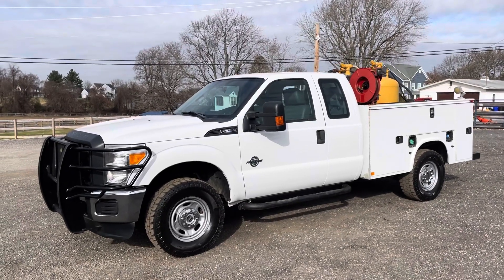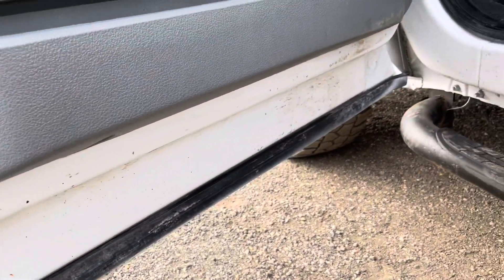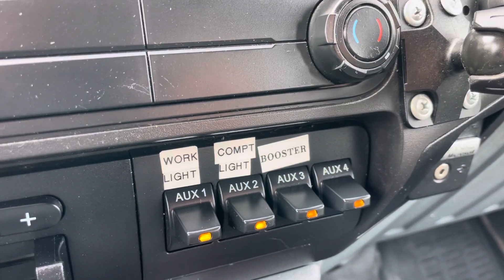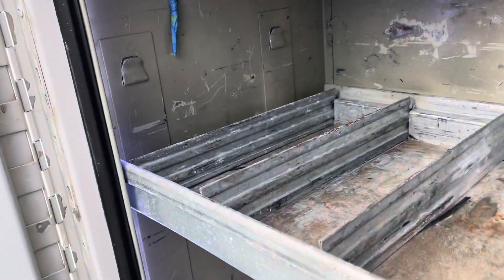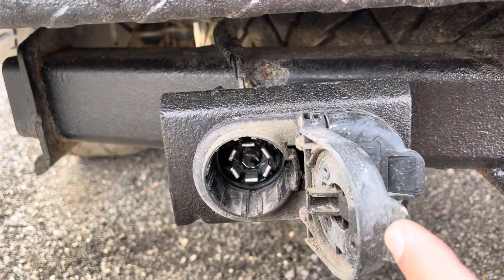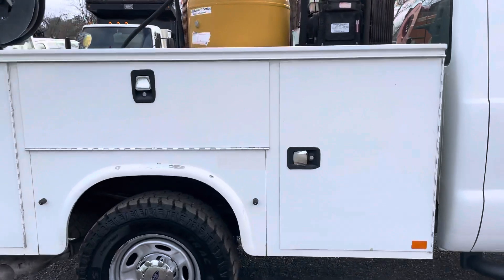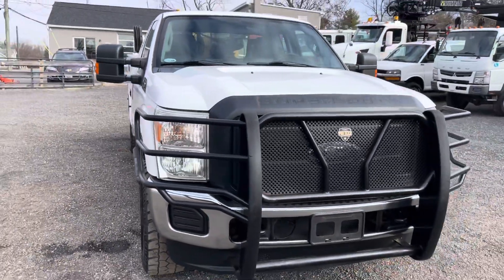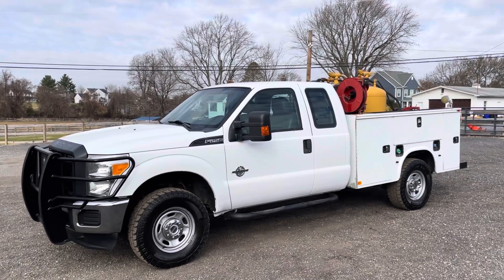Lewis Motor Company - 2015 Ford F-250 4X4 Utility Service Truck Knapheide Diesel for sale on eBay!